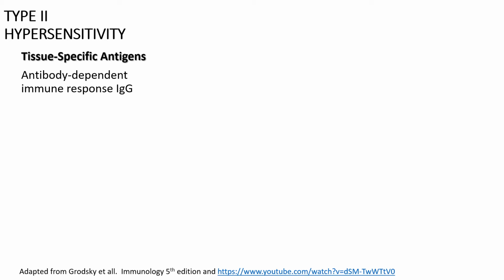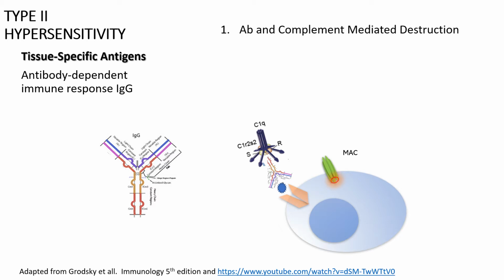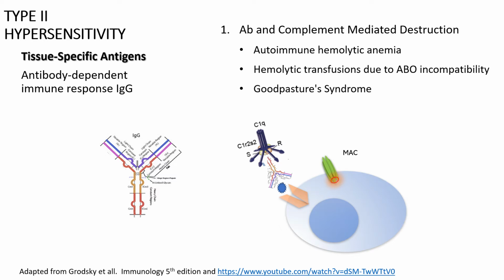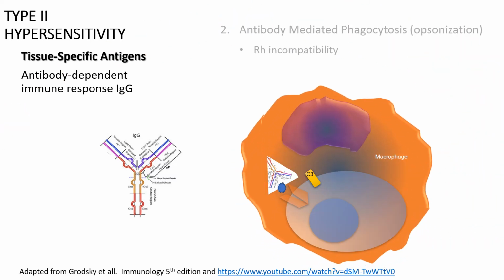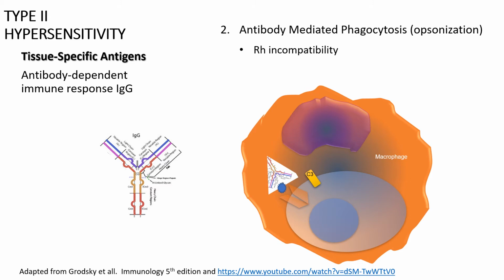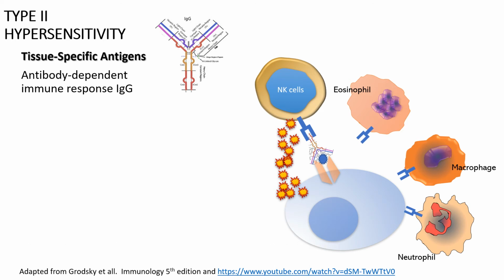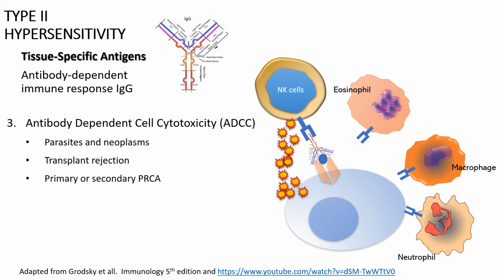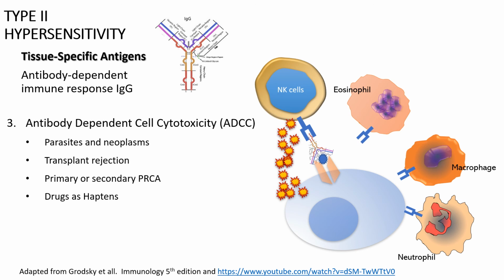Immune response: Type 2 Hypersensitivity response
Educational video of Type II Hypersensitivity biology and clinical examples that applies to allergic and immunogenic reactions to drugs.
Abbas, Lichtman and Pillai. Basic Immunology, 5th and 6th editions, 2019
Abbas, Lichtman, and Pillai. Cellular and Molecular Immunology, 9th edition;  2017